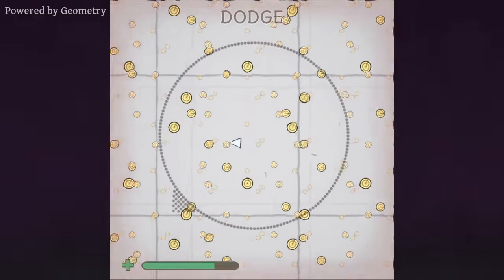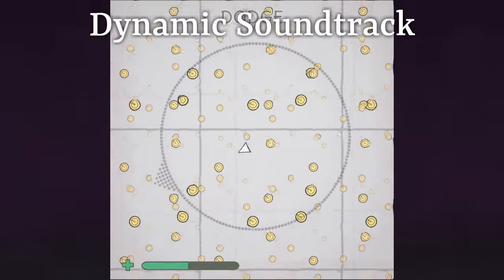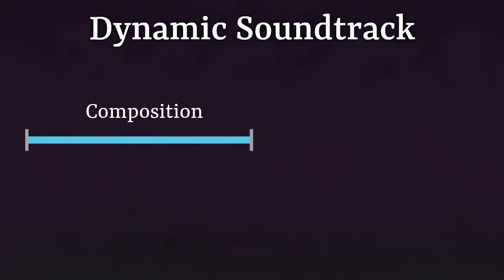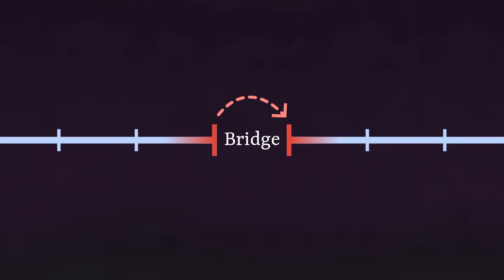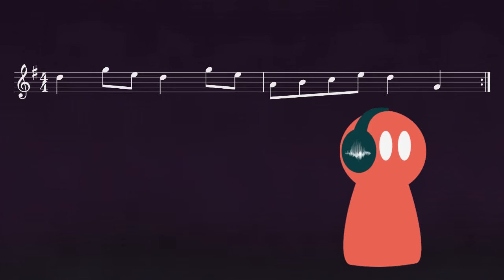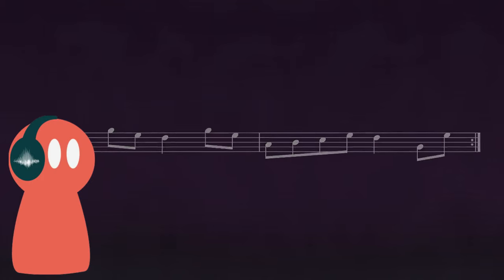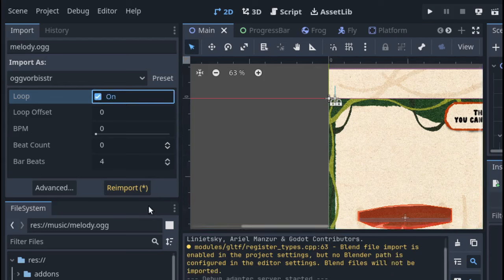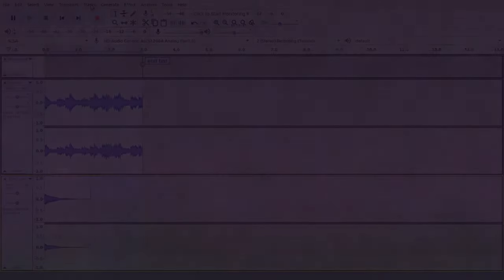Easy Recipes for Dynamic Music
Dynamic video-game soundtracks have the power to emphasis your players' actions and provide the best feedback. While there are tools to implement such sound-design, you can also make your own without too much troubles! In this video I present to you some of the basic techniques I use frequently to add adaptive music to my game. No external tool required, compatible with every engine, and easy enough to implement so that they work even in game jams!

All other footages and background music come from my games, most of them featuring adaptive soundtracks.